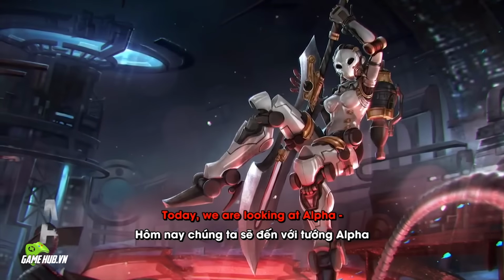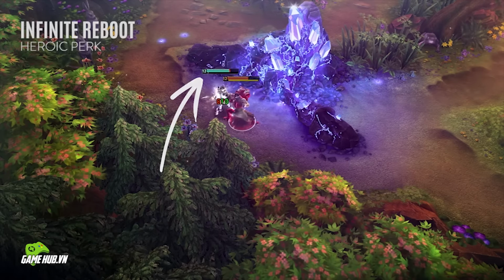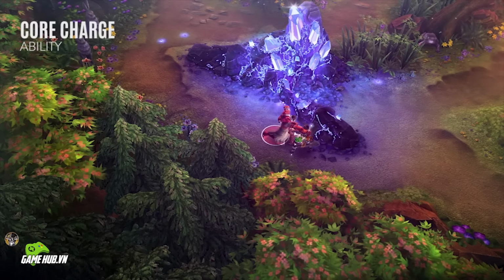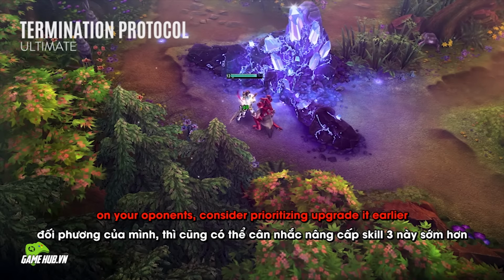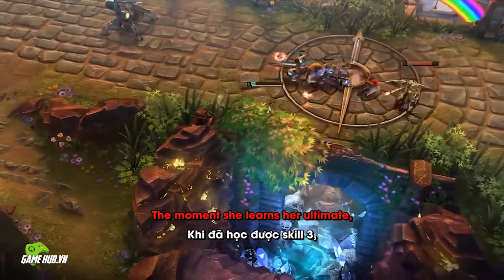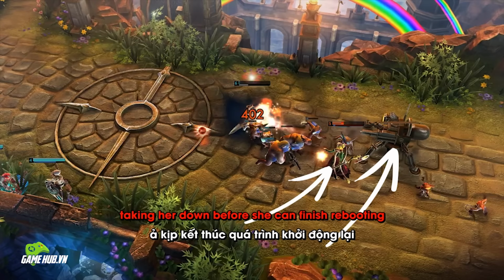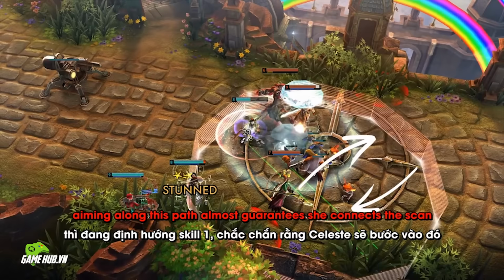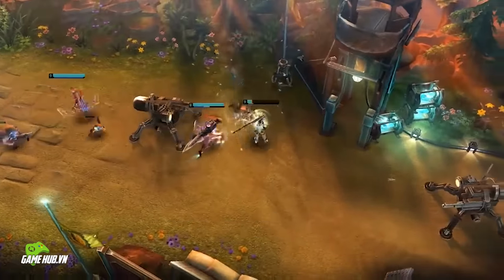[Vainglory Vietsub] Hướng dẫn tướng Alpha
GameHub.vn - Cổng thông tin chuyên biệt về game mobile